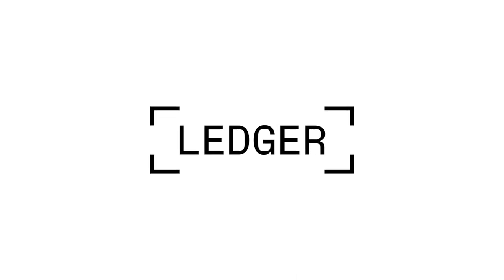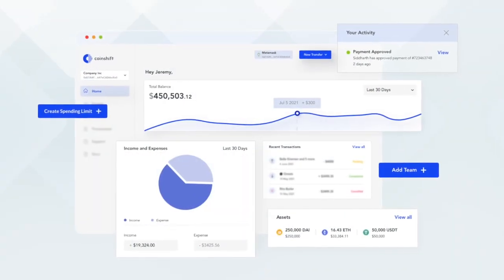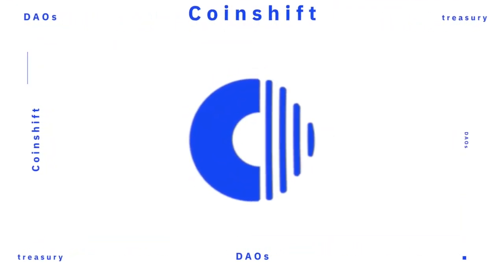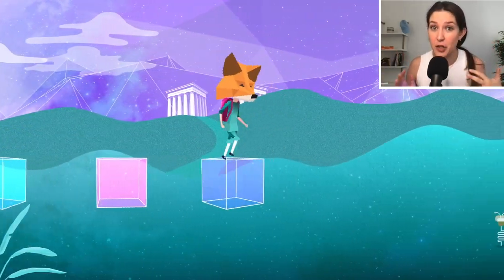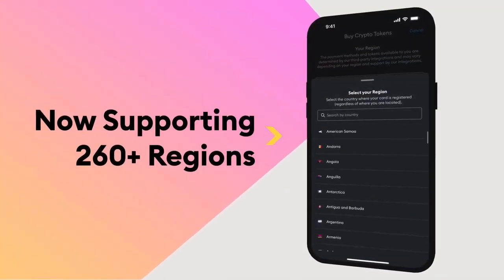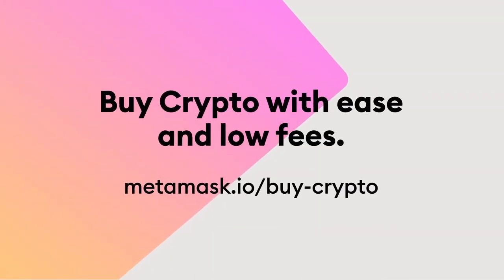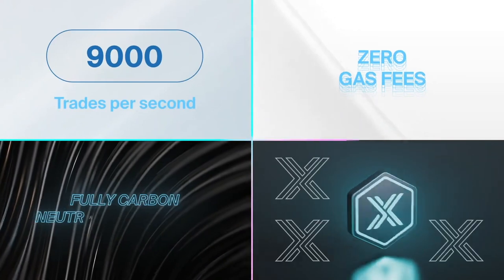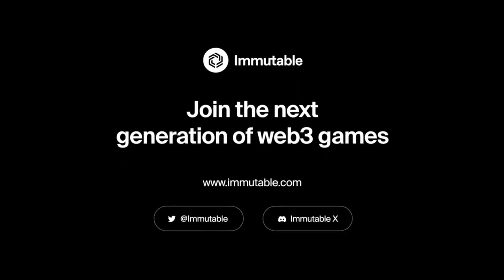Moment of Zen(eca): WZRDs, Celebrity NFTs, & Major Blue Chip Activity | Overpriced JPEGs Recap #29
Zeneca_33 is back for another Moment of Zen(eca) episode! Zeneca was missed, but he shall never be forgotten. On this episode, Zeneca reminds us why he’ll never be forgotten and why he’s our favorite recurring guest on Overpriced JPEGs (Jon Rogers too!).

This week Carly and Zeneca get into how the macro landscape has shifted since Zeneca’s last time on, which A-list celebrities launched projects and their chances of survival, ultra hot blue chip activity. Lastly, Carly shares some spicy crypto Twitter takes and gets Zeneca’s reaction to them!

As always (this one in particular), we hope you enjoy this week’s Moment of Zen(eca) with Zeneca_33 :)

Topics Covered:

0:00 Intro
2:09 Macro State
4:55 Short vs. Long-term Bullish vs. Bearish
8:06 WZRDs
16:08 New Celebrities Enter the Space
sia SOULS
19:40 Jenkins the Valet
25:30 Damien Hirst
36:35 Blue Chip Activity
Doodles
57:50 $ENS Domains
1:00:44 Tweet Reactions